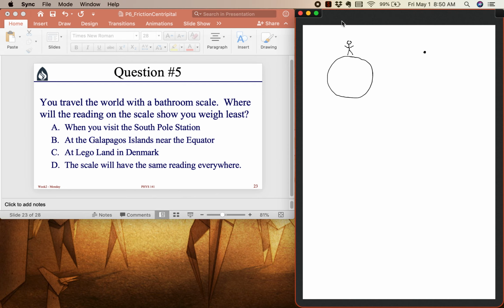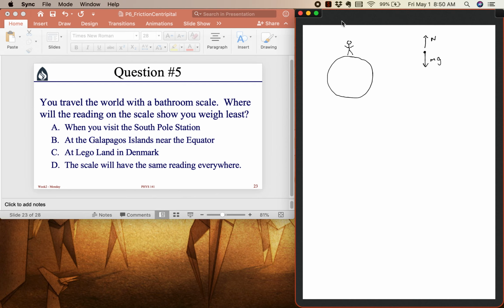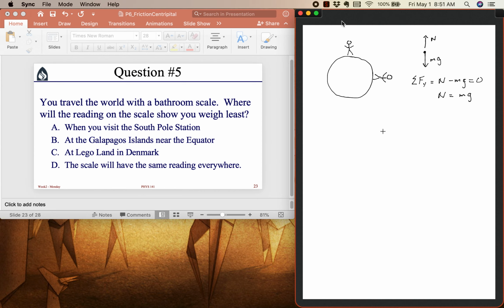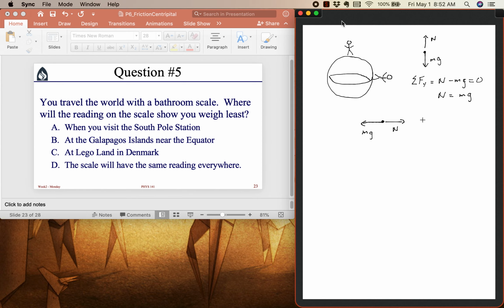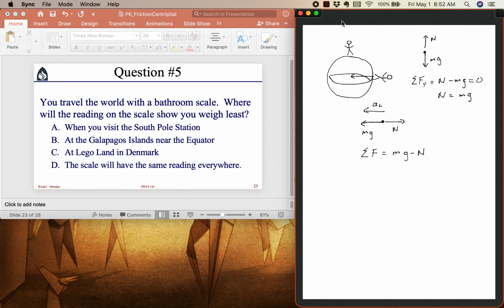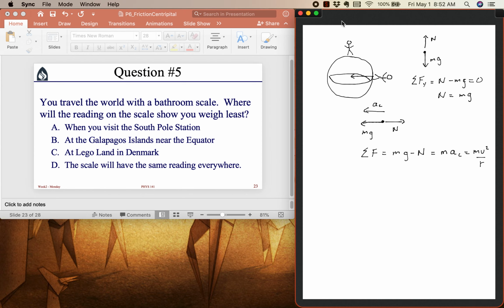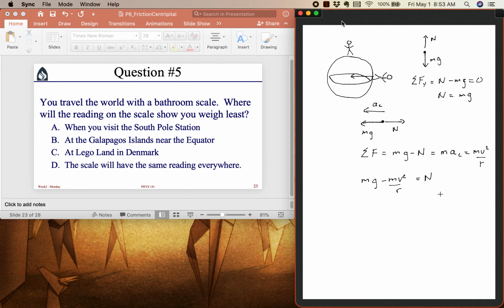PHYS141 Lesson6 Ch5 Sec2 2